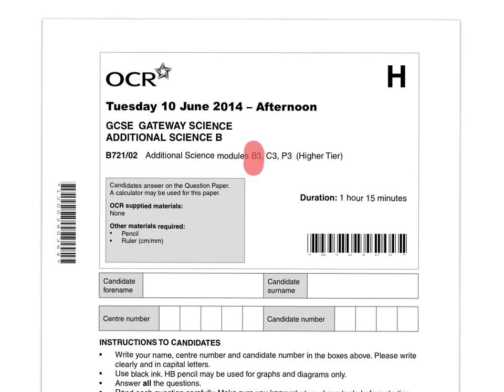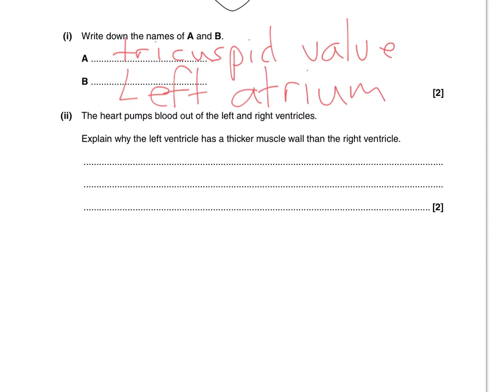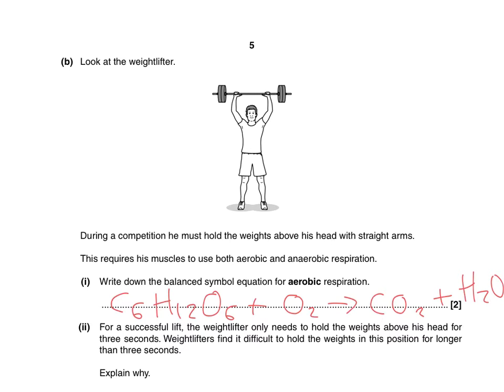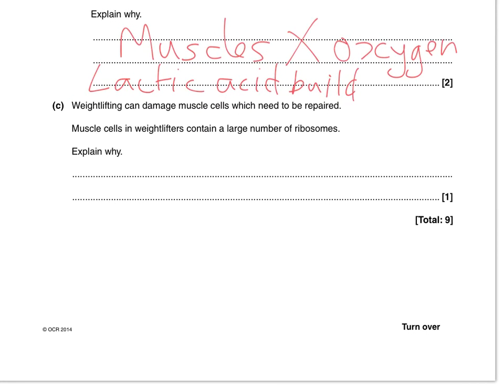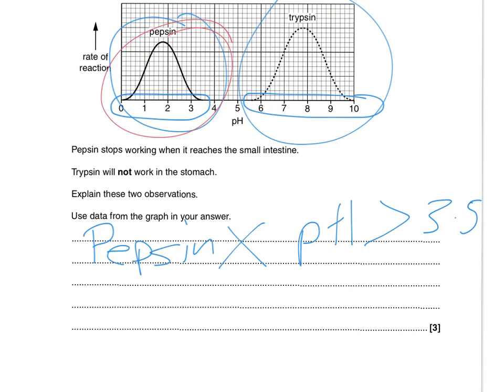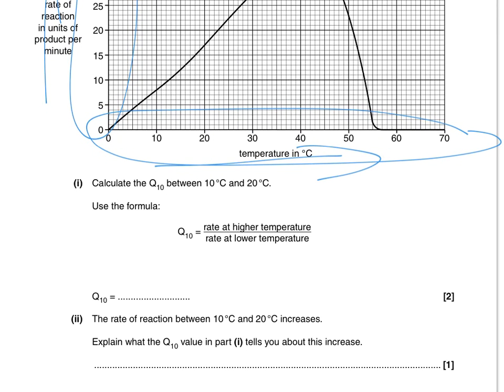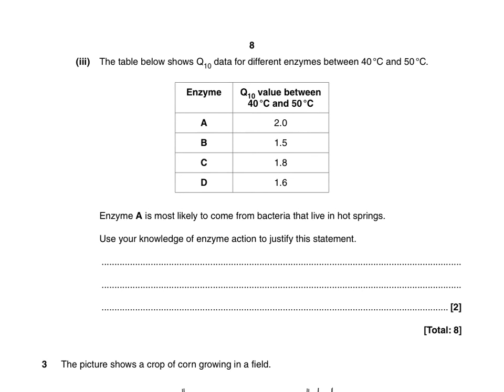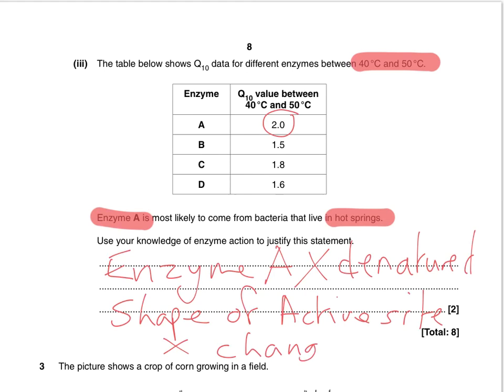Unit 3 June 2014 higher biology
Talking through the unit 3 June 2014 higher tier biology section